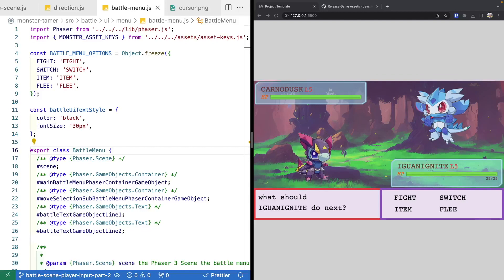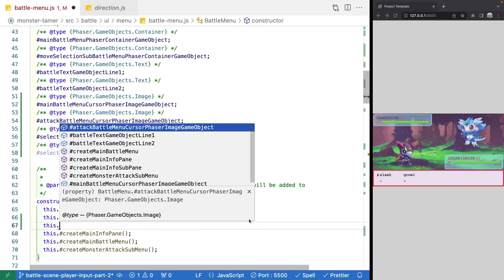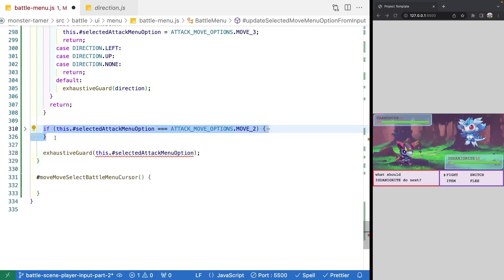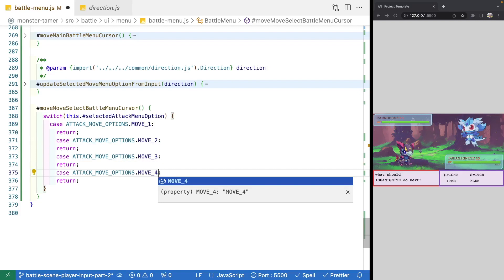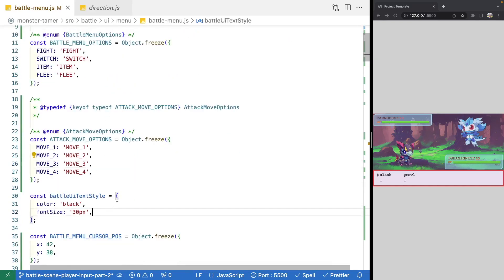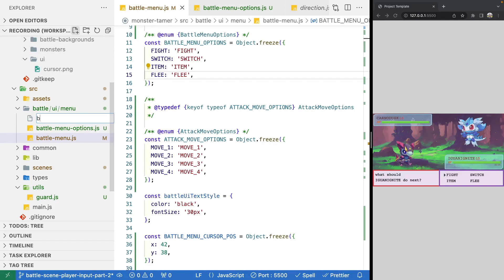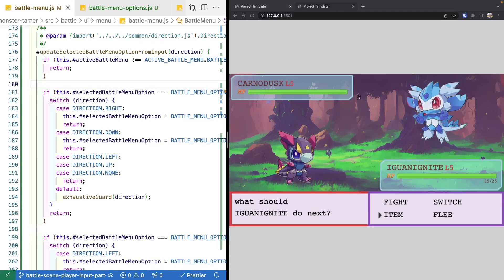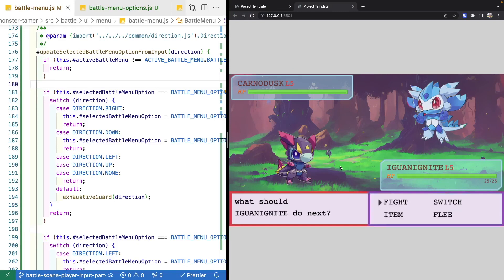Monster Tamer - RPG Tutorial with Phaser 3 - Ep. 14 - Player Input Part 3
In this video, we continue working on our battle scene by adding logic to move the attack menu game object in the attack menu based on player input. We wrap up the video by refactoring the battle menu code into separate files and by adding state to track which battle menu is currently active.

You can find the code for the project up to this point on GitHub

Video Chapters
0:00 - Intro
0:37 - Add attack menu options
2:14 - Track selected attack option
2:42 - Add logic to track selected attack option
5:55 - Move attack menu cursor game object
9:45 - Separate battle menu logic into new files
12:39 - Add state for active battle menu
17:29 - Thanks and links to other content